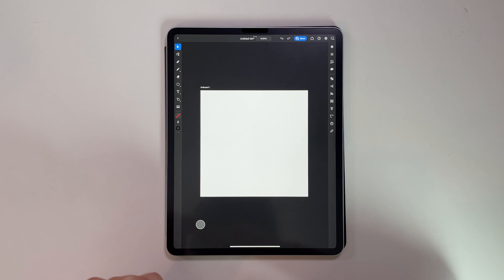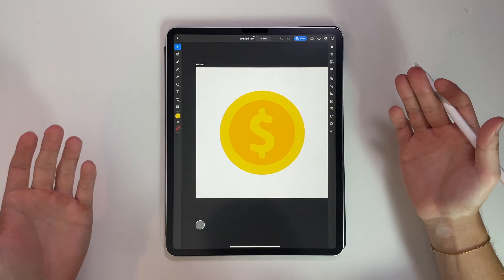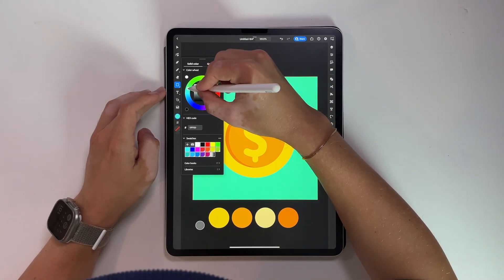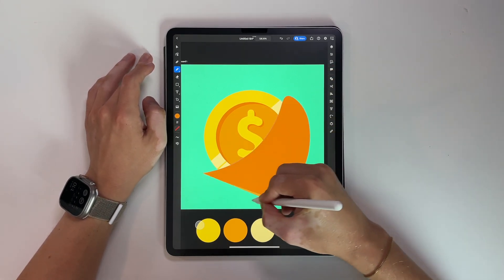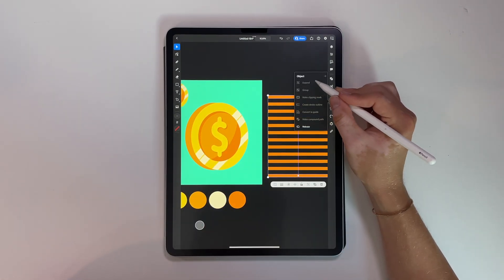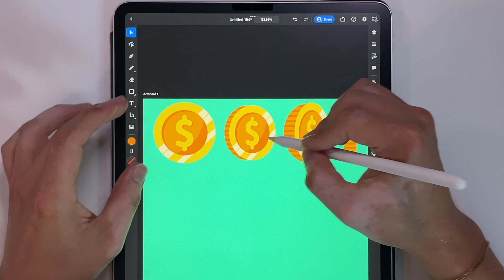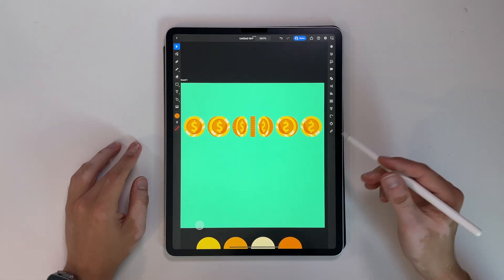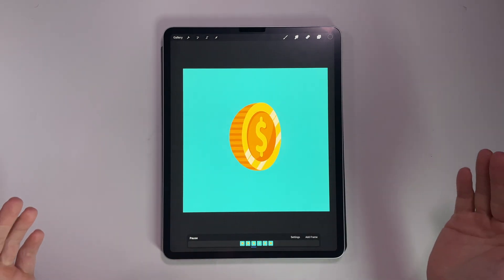Easy vector animation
In this in-depth tutorial, I'll walk you through the process of creating a 3D gold coin illustration in Adobe Illustrator from start to finish.

First, I'll show you how to set up your Illustrator document and use basic shapes, gradients, and effects to construct the 3D coin. I'll create 6 different angles of the coin, showing you how to adjust the perspective and lighting to make it look realistic.

Next, I'll demonstrate how to export each coin angle as a separate image file, which we'll then import into Procreate. Inside Procreate, I'll guide you through setting up a frame-by-frame animation to make the coin spin smoothly.

By the end of this tutorial, you'll have learned valuable techniques for constructing 3D objects in Illustrator and animating them in Procreate.

Whether you're a graphic designer, digital artist, or just getting started, this video has something for everyone looking to level up their 2D to 3D illustration skills.

If you are interested in anything shown in the video, I have done my best to list them below: